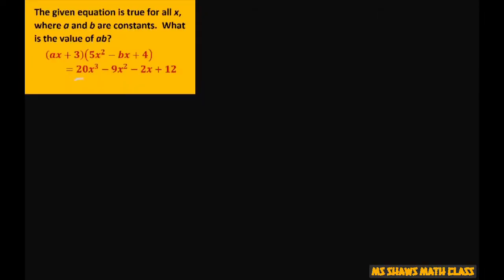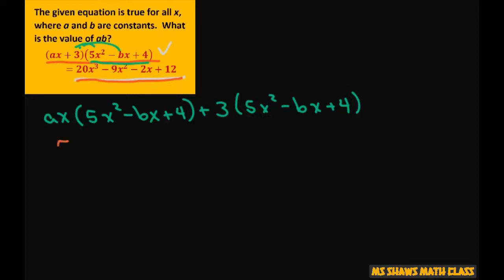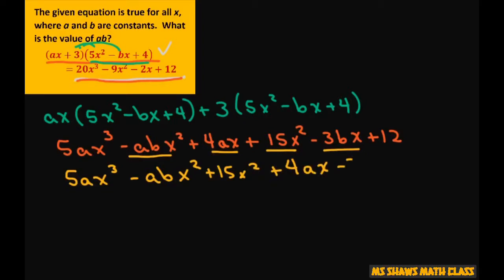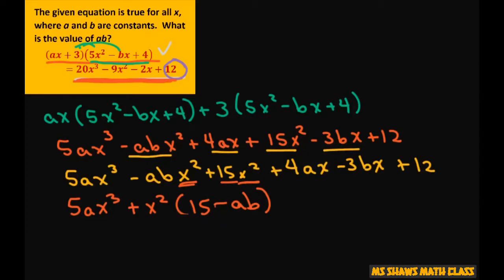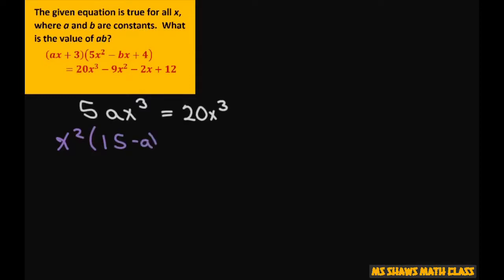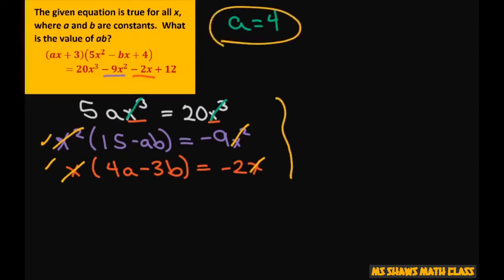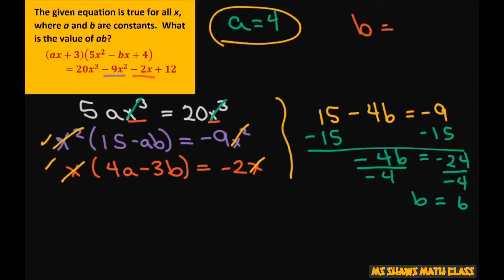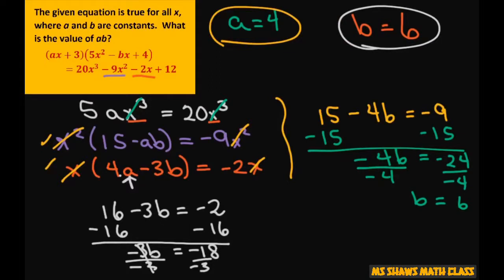Find value of ab. (ax+3)(5x^2-bx+4)=20x^3-9x^2-2x +12. Equate Coefficients